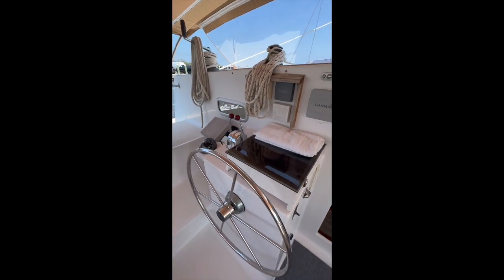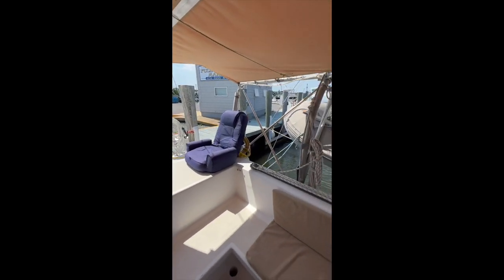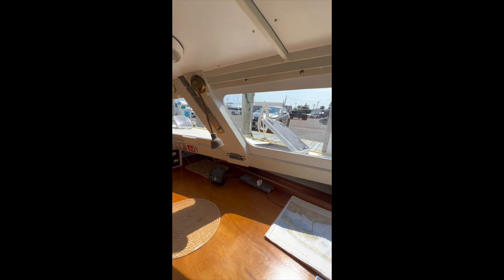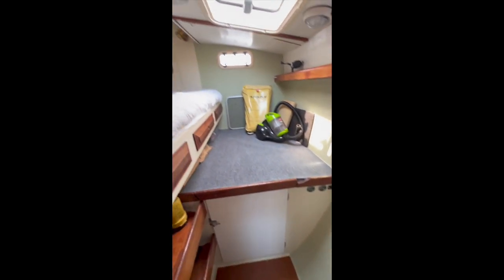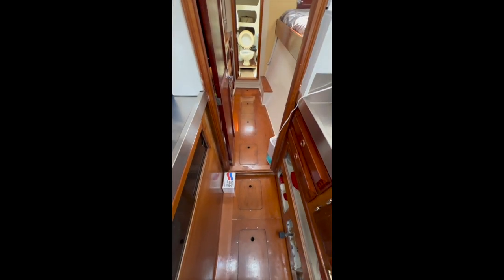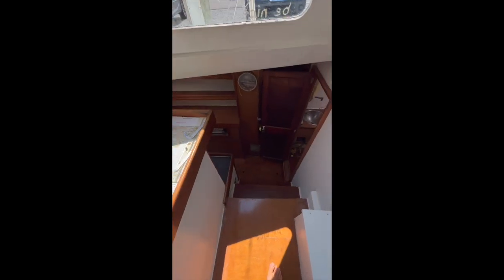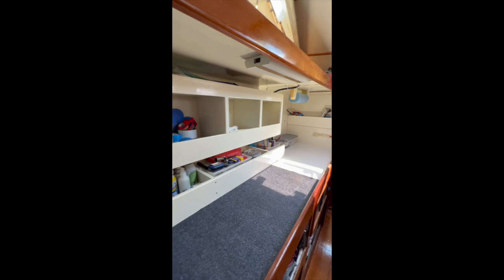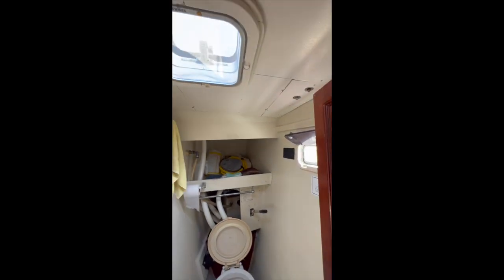Simpson 40 Catamaran Walkthrough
1996 Simpson 40
Red Beans is just back from a winter in the Bahamas!  This 3 cabin/2 head boat is ready to go cruising again.  Over the past 18 years, the current owner has made several trips on Red Beans from his hometown in NY to Exuma.  He spent many of those years living aboard Red Beans in the Exumas. Since returning to NY the owner has been removing his personal items and making the boat tidy.  Red Beans is ready to start your next adventure!

Red Beans is a great cruising catamaran that offers a balance of live aboard comfort with sailing performance.  An air draft of 57’ allows transit of the ICW, but also enough sail area to power the boat in light winds. The sail wardrobe consists of a new full batten main sail, roller furling head sails (recently reconditioned), stay sail, and a spinnaker.  Two large anchors, a powerful windlass, and lots of chain/rode keep this cat safely anchored in strong blows.  The cockpit is secure, yet comfortable and is an ideal place to keep kids or pets safe while sailing.  There is a new bimini providing plenty of shade.  A BBQ and plenty of seating makes the cockpit a great place to lounge while at anchor.  Rounding out the exterior are secure davits with integrated solar panels and wind generator that hold the RIB with 15hp outboard.

Red Beans interior offers a beautiful combination of natural light, varnished wood, and opening hatches/ports for ventilation.  The bridge deck cabin offers large U shaped seating with ample table space to feed the crew plus guests.  To starboard is a navigation area that provides a large chart table, vhf, and electrical panel.

The port hull has a single cabin aft, galley amidships, master cabin forward, and head in the bow.  Of note is the large stainless food prep area and sink, 3 burner propane cooktop and oven.  The galley is a great space for those who enjoy eating well while living afloat!

The starboard hull has a utility room aft that houses the hot water heater, inverter, charger, and space for tool storage. Amidships is a large workspace and plenty of storage for spares.  Forward is a master cabin and head/shower in the bow.

 Although not common on this side of the world, Simpson is a highly regarded naval architect from Australia.  Simpson Designs are known to produce practical yet efficient multihulls.  The hulls are constructed via the strip plank method using Durakore, System 3 Epoxy, and 18oz bi-directional fiberglass.  The original owner/builder sold the boat after a trip to the Bahamas and local use to the current owner.  Red Beans has been lovingly cared for over the past 18 years by the current owner.  Putting his baby on the market is weighing heavy on his heart, but grandkids and homes in NY and the Bahamas require his attention.  Don’t miss this special opportunity to sail away on a ready to go cruising cat!